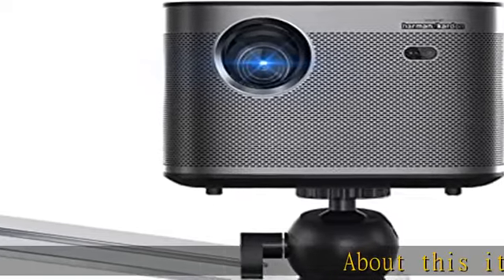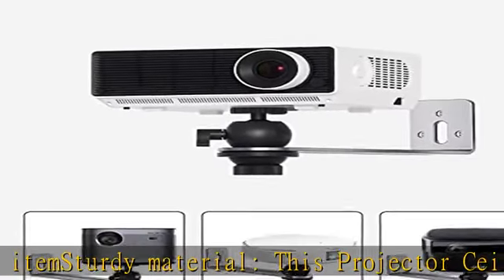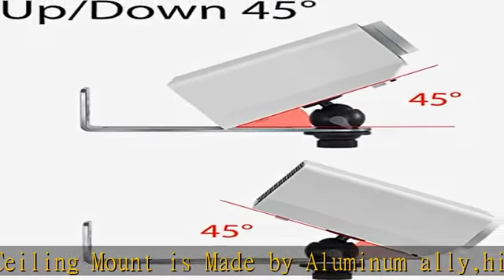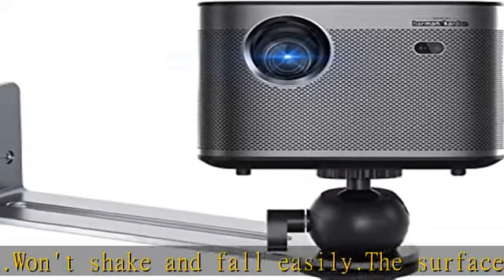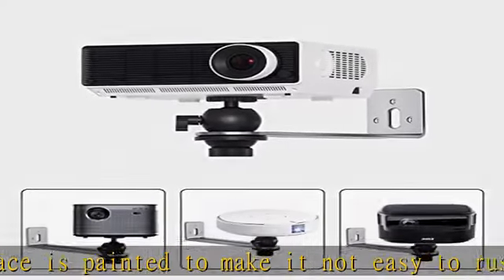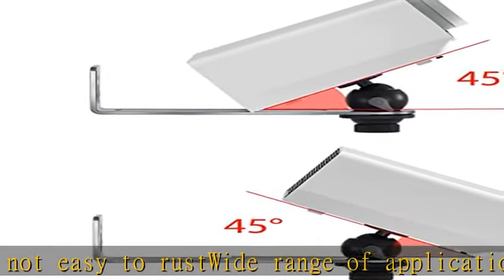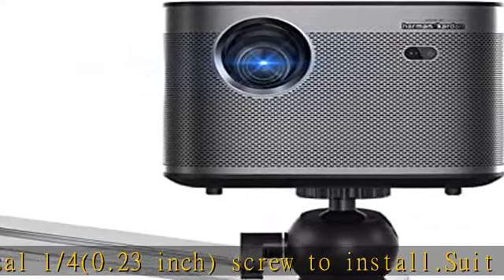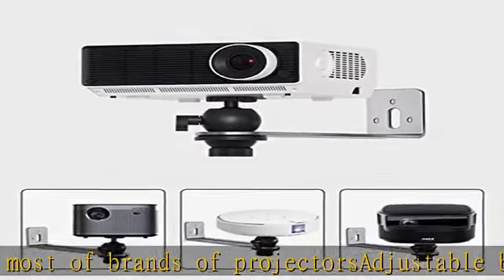Liboer Projector Ceiling Mount Universal Projector Wall Mount Aluminum Alloy Bracket 360°Adjustable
Liboer Projector Ceiling Mount Universal Projector Wall Mount Aluminum Alloy Bracket 360°Adjustable Projector Stand for Home and Office …